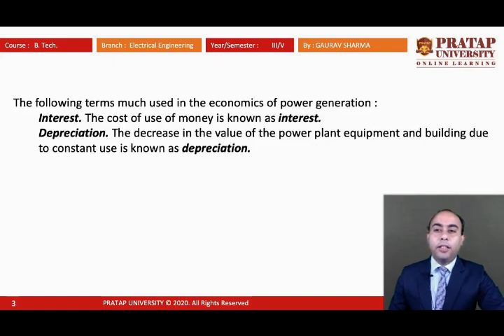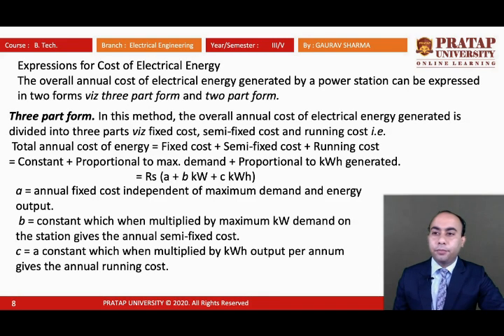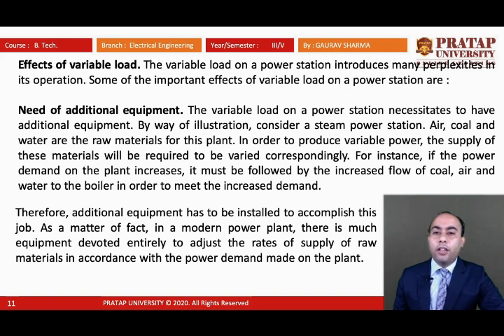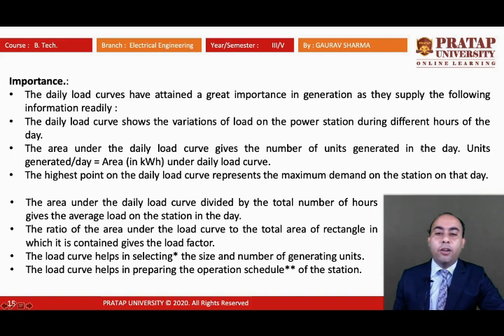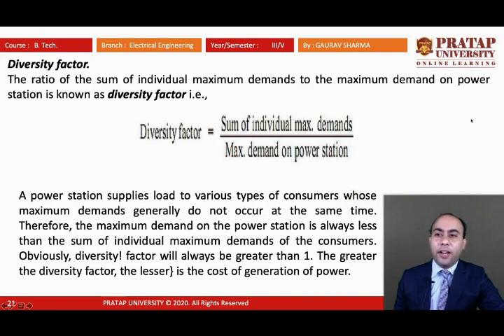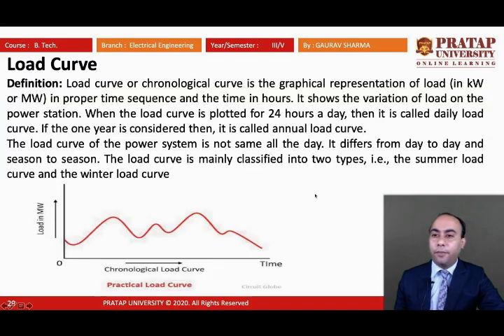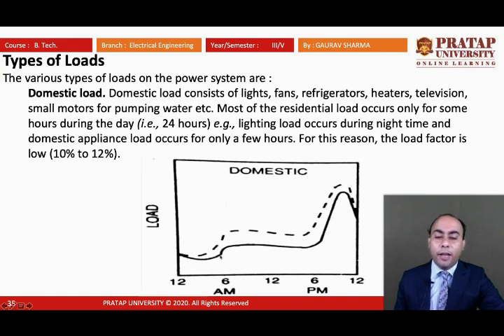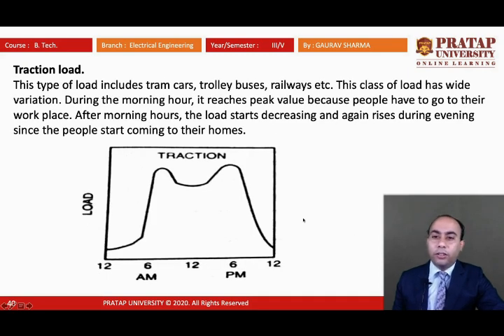Economics of Power System_B. Tech._EE_Sem V_III Year_EEE301_Unit 3